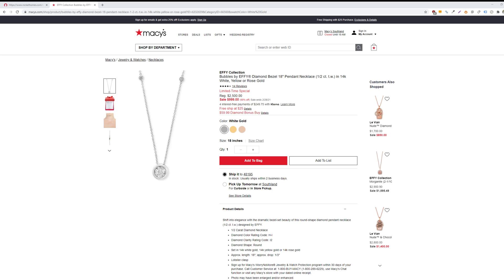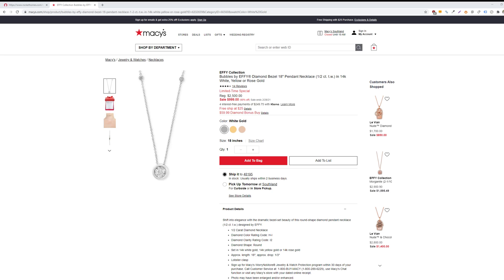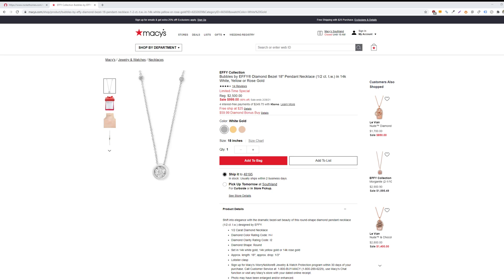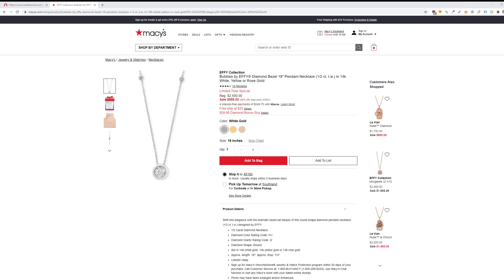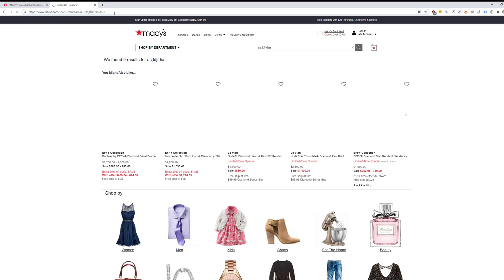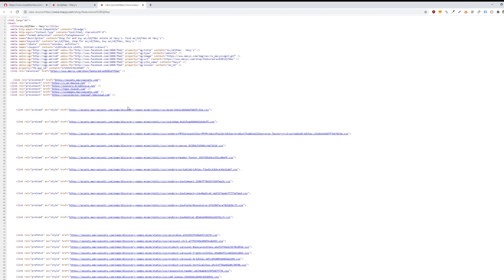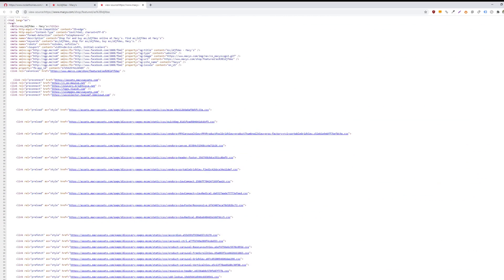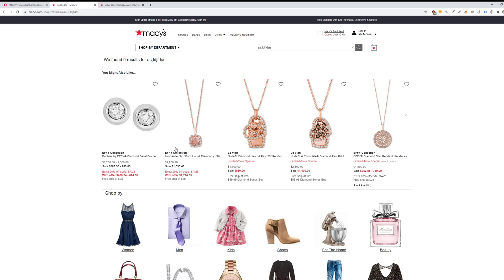How Noindex Nofollow Meta Tags Affect SEO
i'll be going over meta directive tags and more specifically no index or nofollow tags. Meta directives provide guidance to search engines about how to crawl and index information on a website. No index tags basically tell search engines to not index a web page and not include them on the search engine results pages.

E-commerce websites that have hundreds of thousands or even millions of product pages that lists their specific inventory can become bloated. Google and bing and other search engines only have a limited amount of resources to crawl a website. category tag pages on wordpress pages and internal search results are two examples of pages that can become over-crowded and have little value to search engines. It's best to no index any admin or login pages as well as thank you pages and you also want to know index your internalsearch results.

Best practices for including no index or nofollow tags on your website. This will create a unique URL that again can be discovered and crawled by google if you don't have a no index tag in place. After a period of time Google will eventually stop crawling a page treating it as a nofollow in its archive to preserve its crawl budget.  Back in 2019 google announced that this isn't a standard practice anymore and that they're not following this directive.